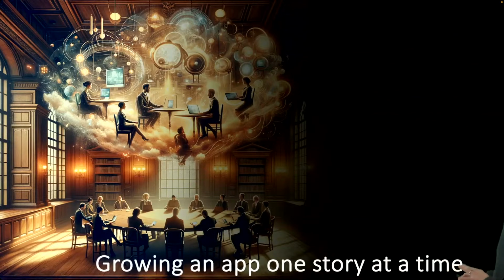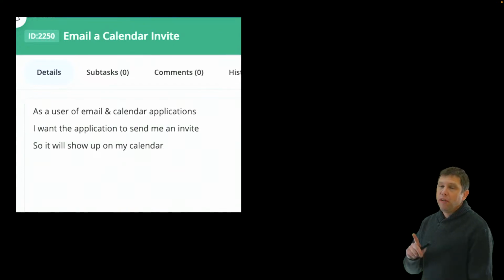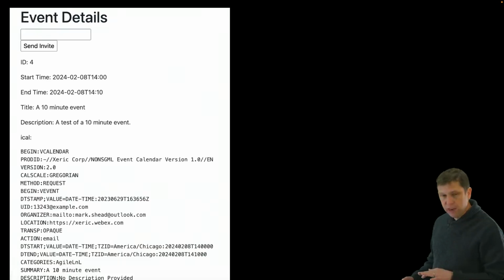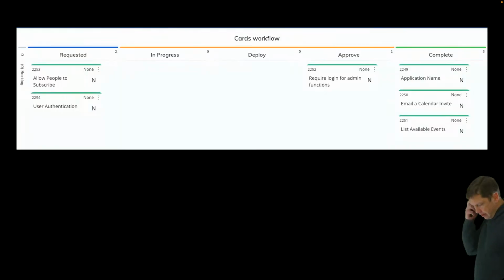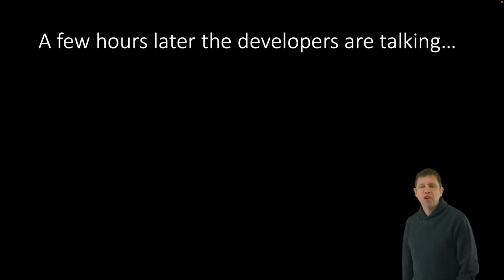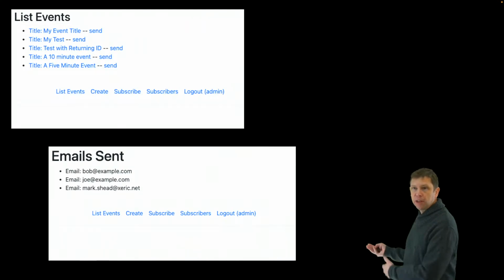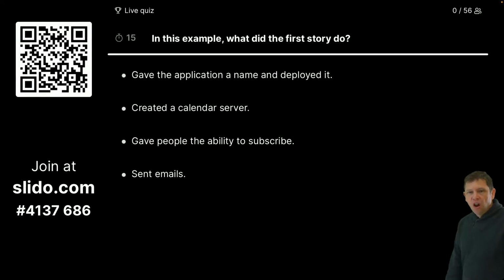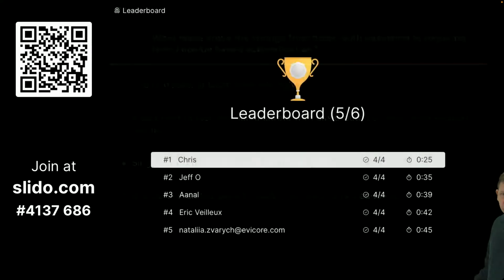The Magic of User Stories - Growing an application with simple increments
Attendees have asked for more examples of creating and splitting user stories. In this talk we are going to walk through the evolution of an application story by story. We'll look at how to split stories down to the smallest thing that can be experience as progress and how that enables growth of an application where each story can be delivered in a few days while demonstrating clear value to the user.